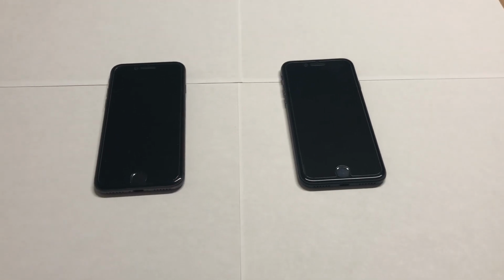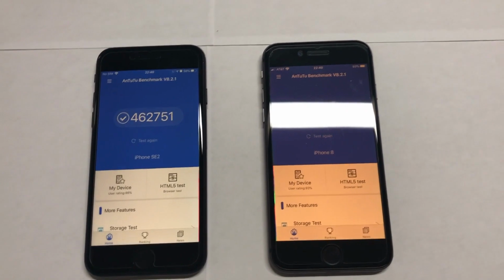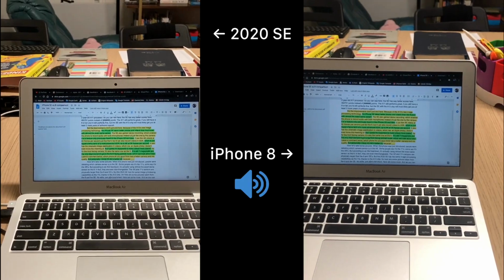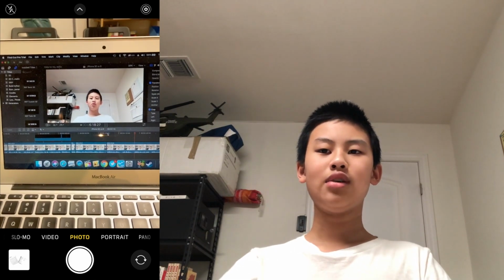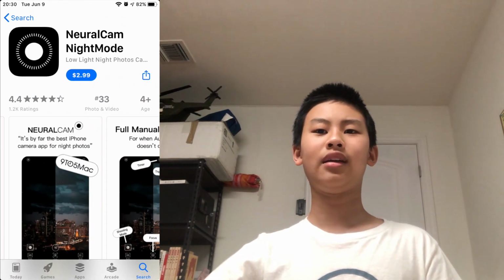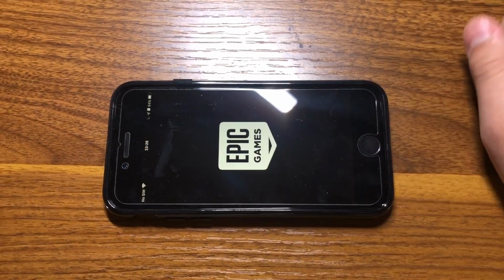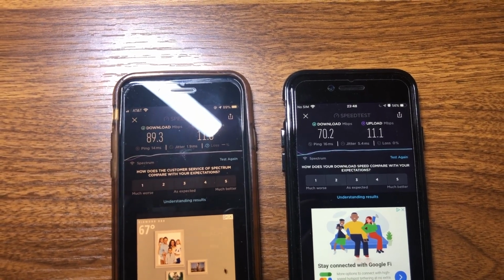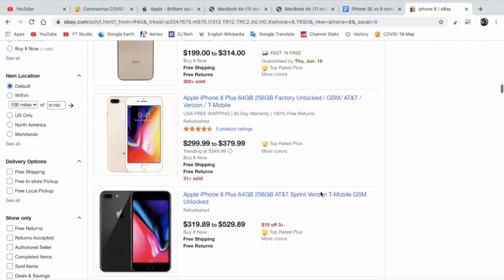2020 iPhone SE vs 8: Worth Upgrading?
Apple just released the new 2020 iPhone SE back in April. But is it worth it to upgrade to the SE from the 8, and are you better off just getting an used 8 on eBay than buying the brand new SE? Watch this video to find out.